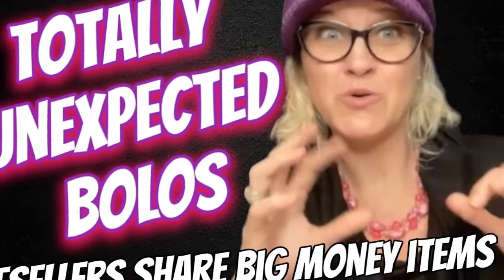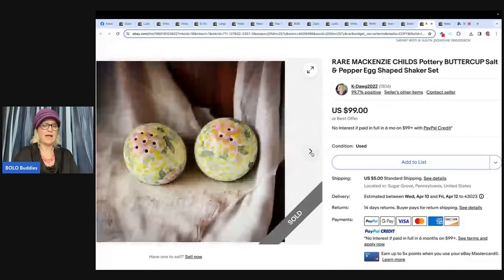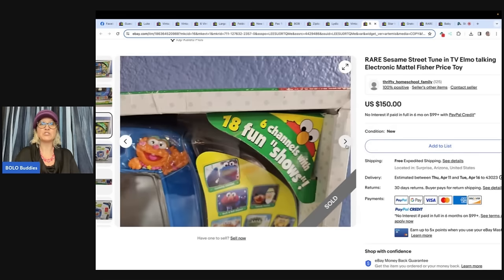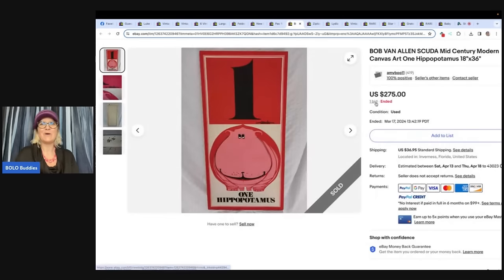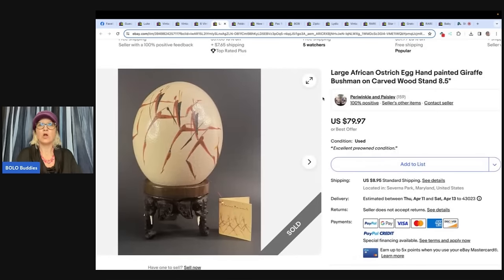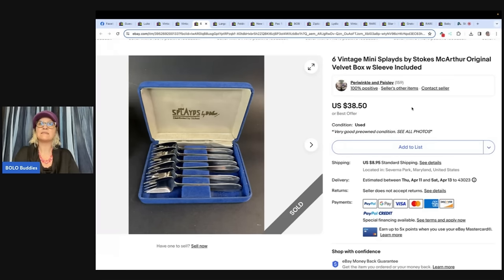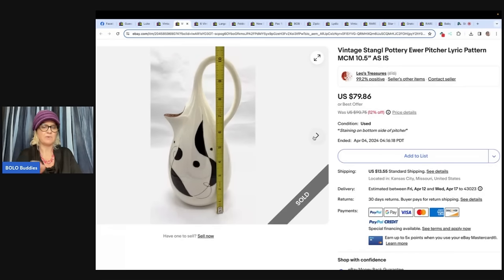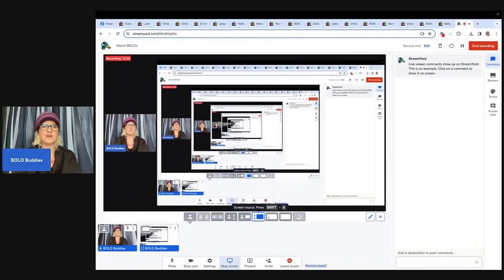I Would have WALKED Right Past this BOLO Resellers Share Big Money BOLOs What Sold